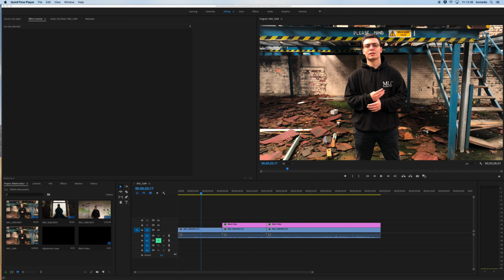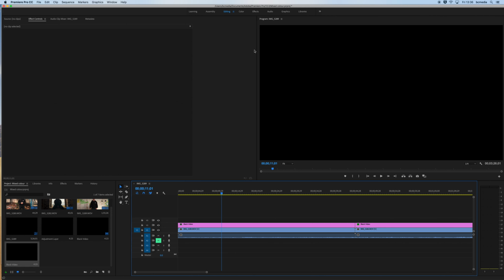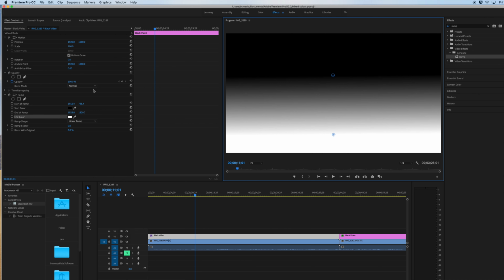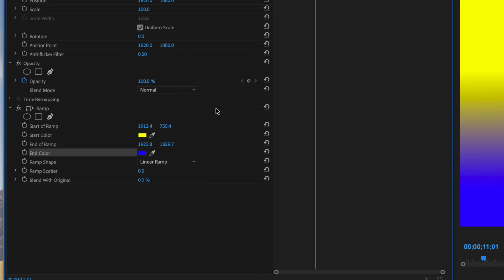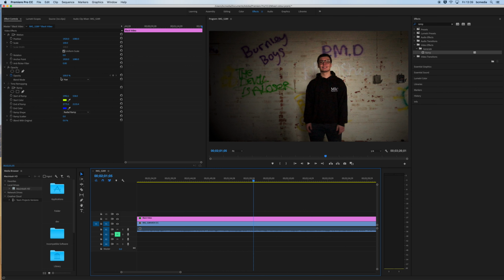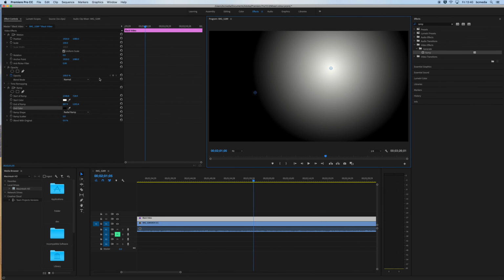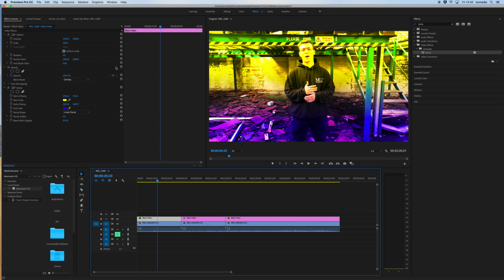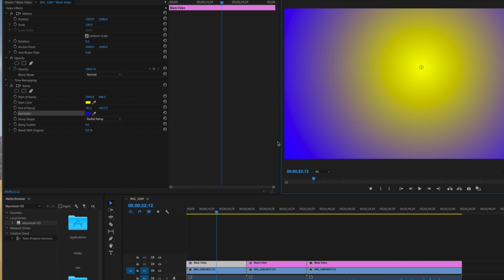Gradient Colour in Premiere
How to add gradient colour in Premiere.
This can be great for cross curring, colour grading, landscape type shots and vignettes.